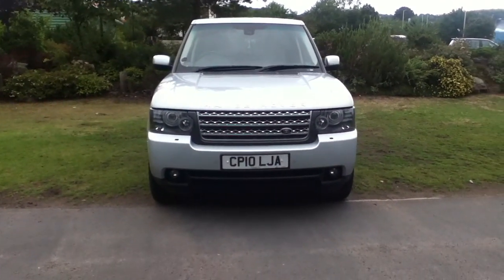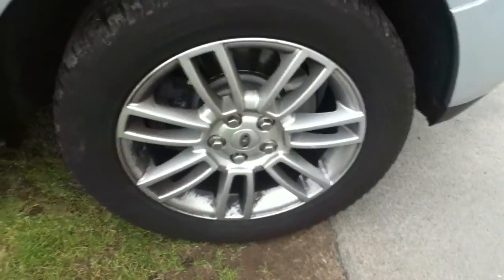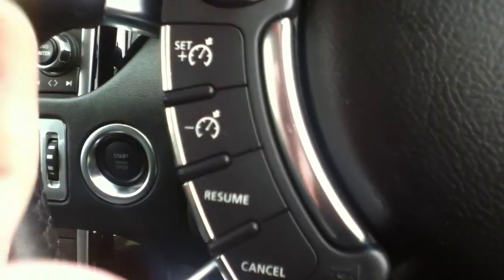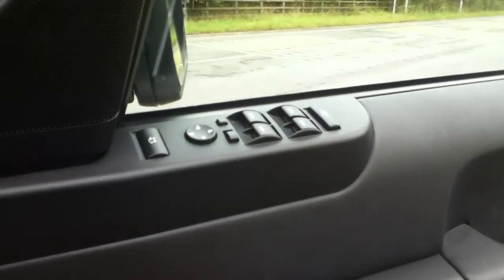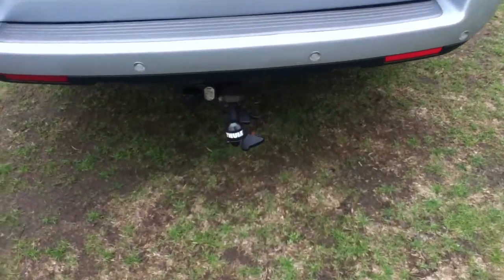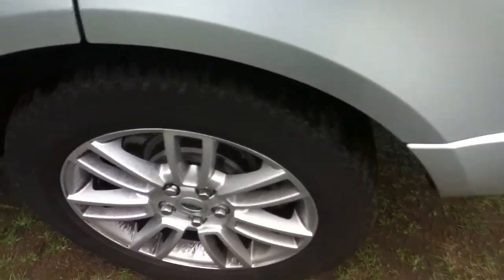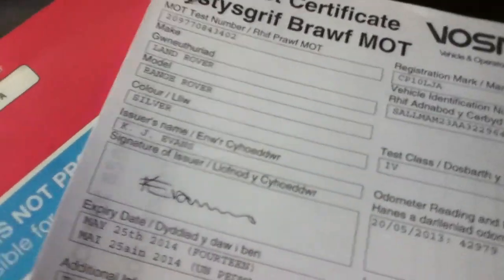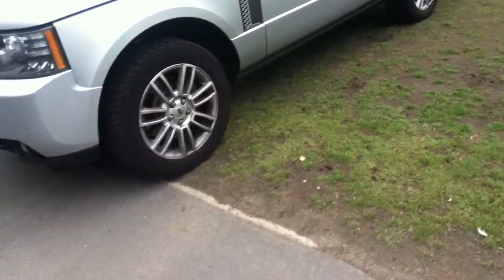www dealerpx com Land Rover Range Rover Vogue